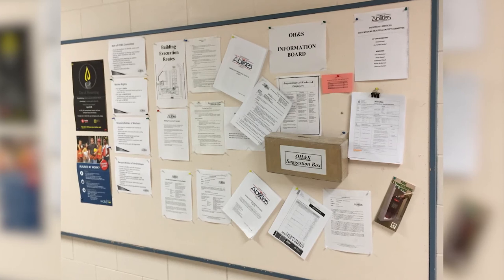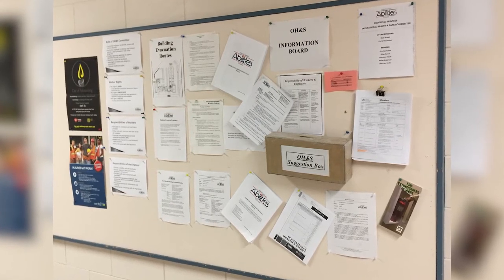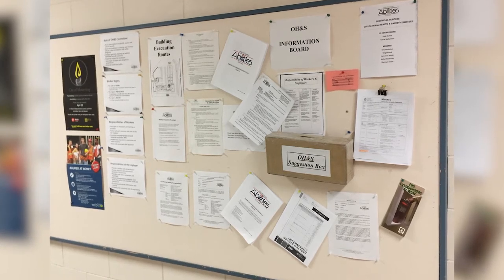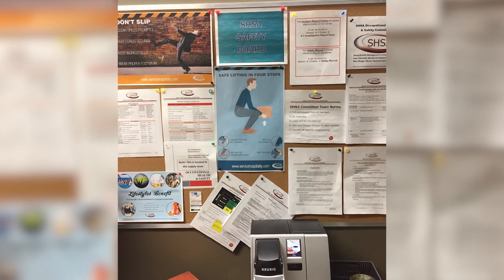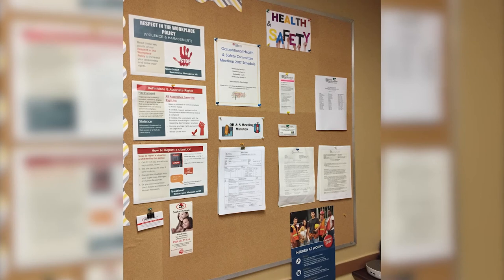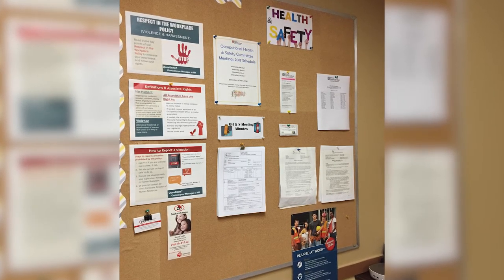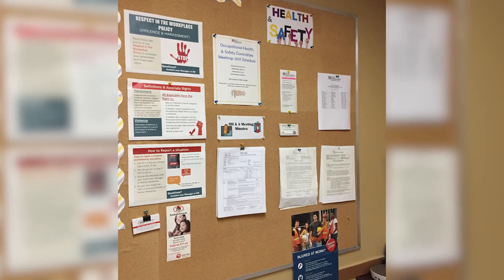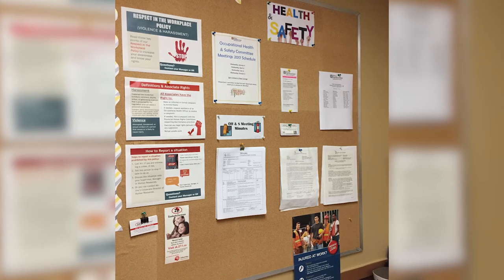Service Hospitality TV Presents: Spotlight on Safety Committees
Congratulations!  You are part of the most important committee within your organization, the Occupational Health and Safety Committee!
Lisa has so much to share with you about your role, responsibilities, and how to make your safety committee shine!

Gary Hoffert, Regional Vice President for Canalta Hotels believes safety and security for team members is of utmost importance, and that talking about safety issues is the best way to achieve a safe and secure workplace.